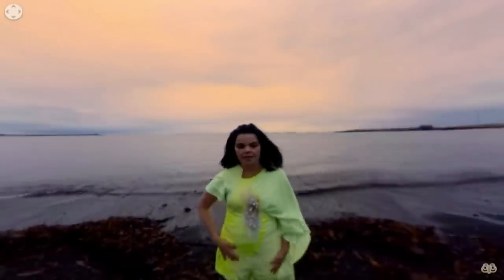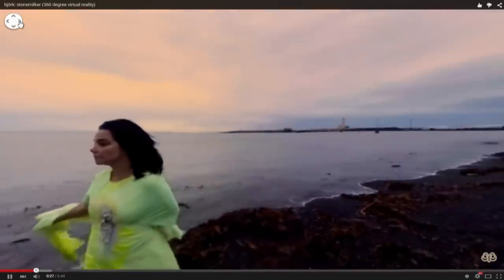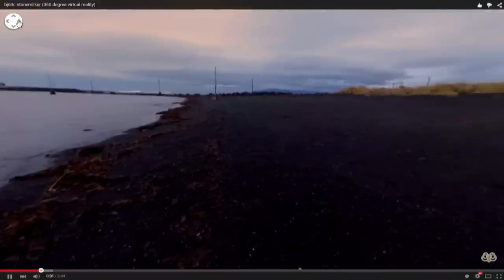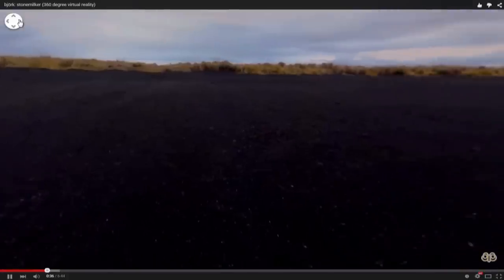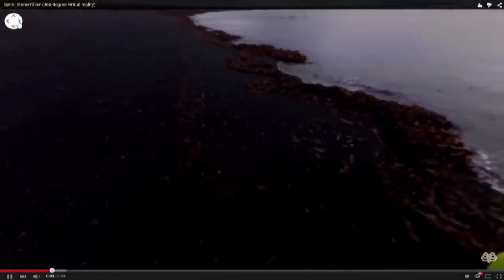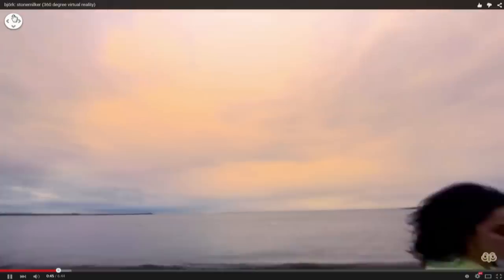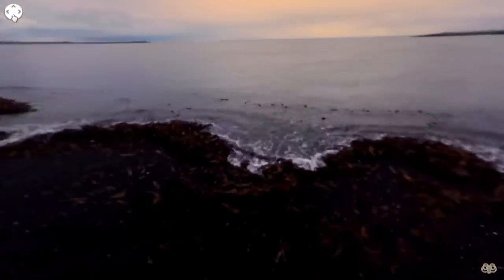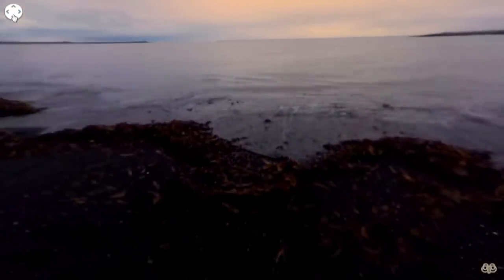YouTube is going 3D - 360°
YouTube says it's making a further push into virtual reality, promising to add 3D support for videos that play back in its 360-degree format. To read more 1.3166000